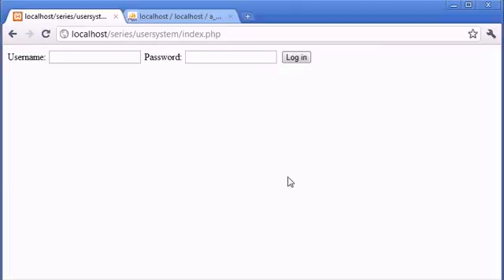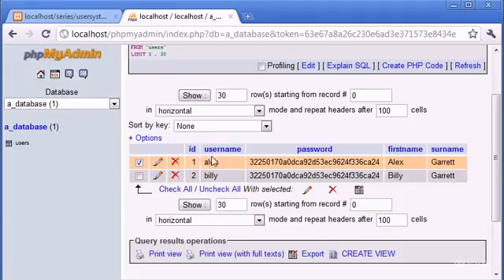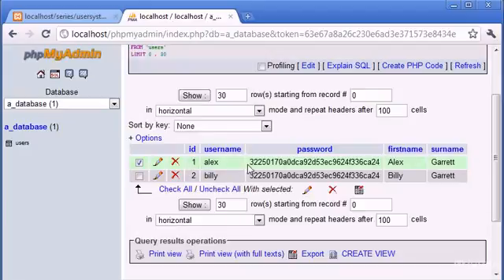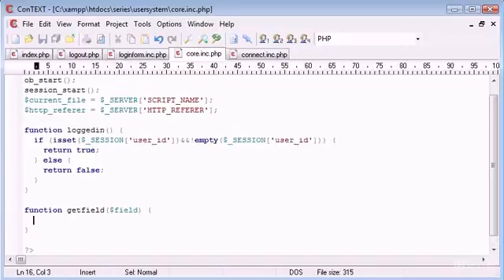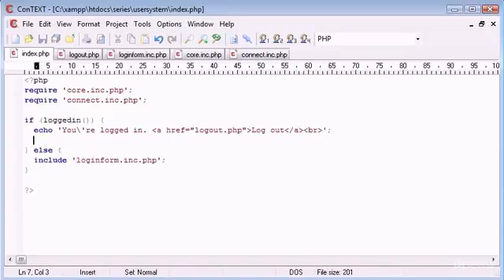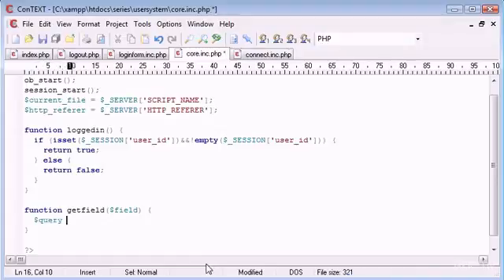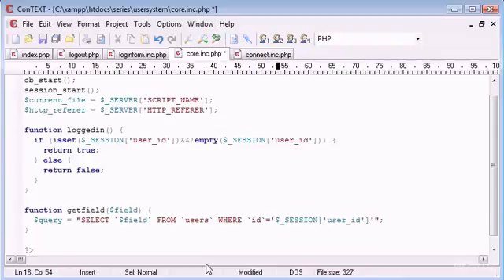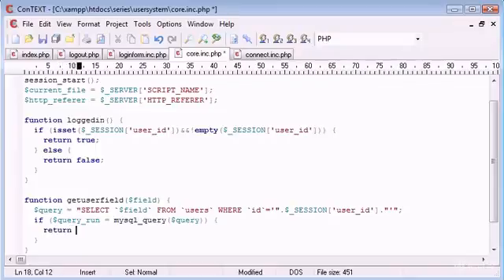141 Getting User Data Part 1